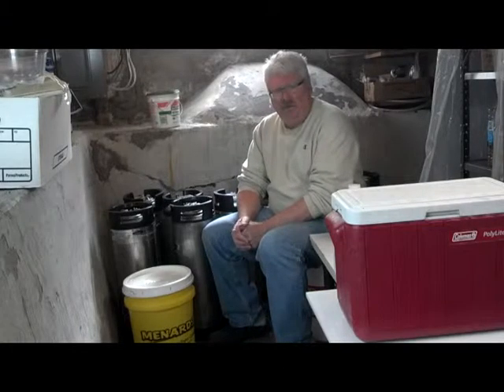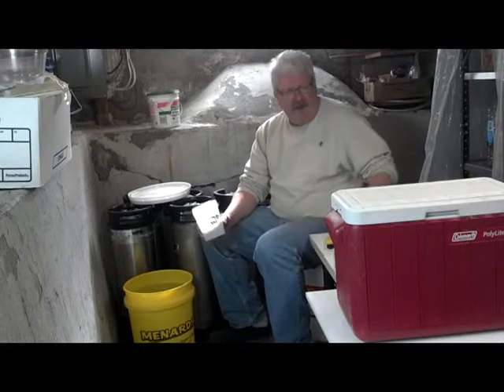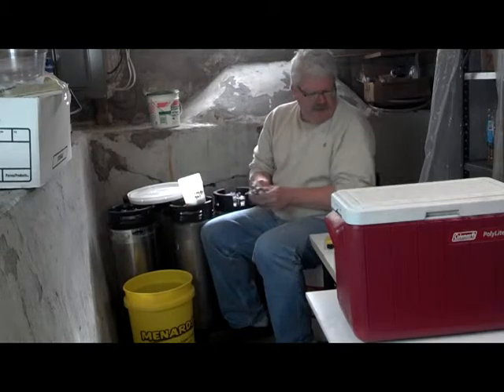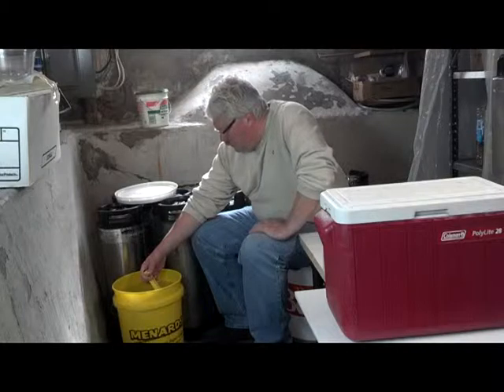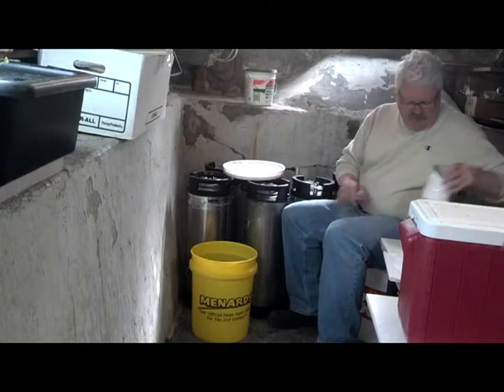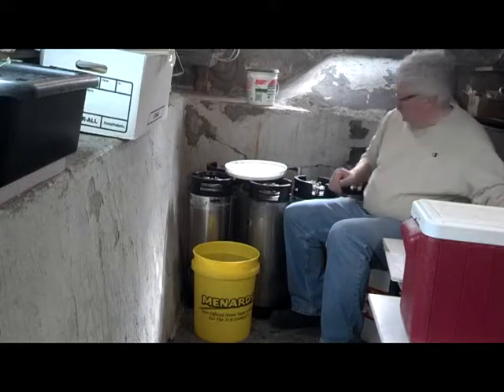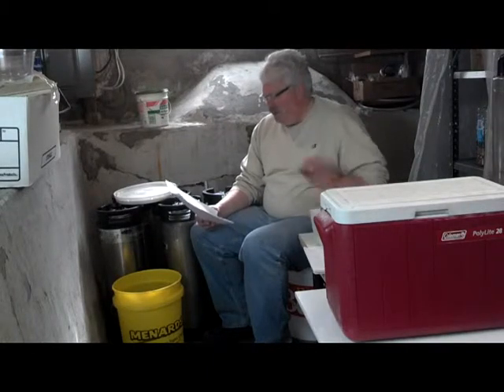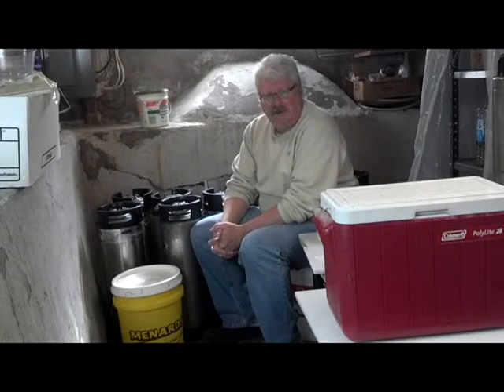Mixing Hydroponic Nutrient Solution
Hobby Formula 10-18-22
Recipe should be:
5 gallons water
let stand overnight to dechlorinate
2 teaspoons ph Down
5 teaspoons fertilizer
1-1/4 teaspoons epsom salts
This would result in about 1000 ppm and 6.0 ph.
Note that I made a number of mistakes in this video.  If you want to see how to do it right, see: